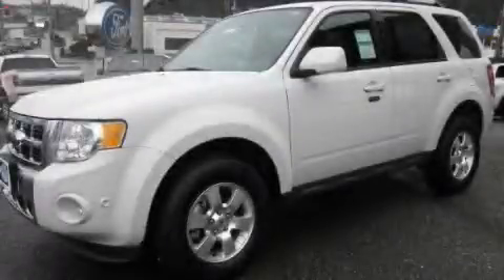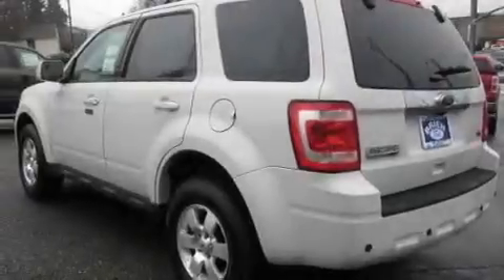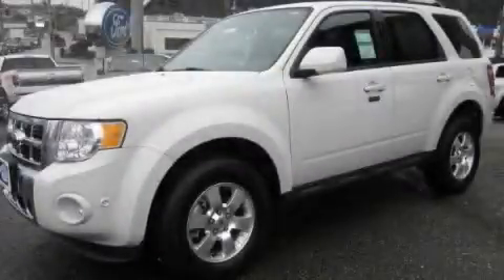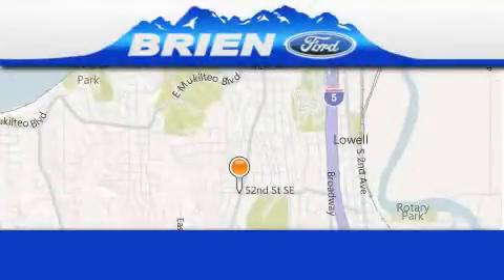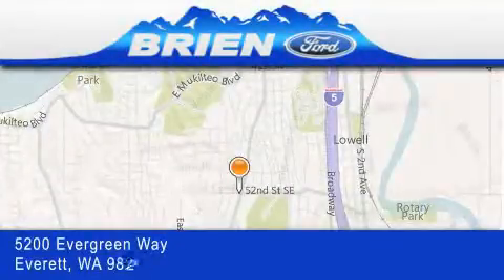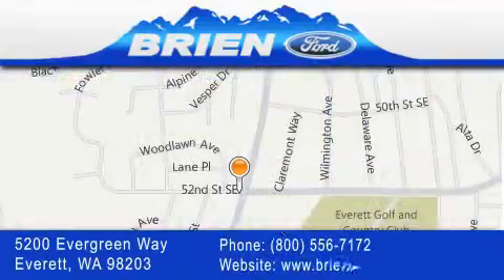2011 Ford Escape Everett WA 98203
Year : 2011
 Make : Ford
 Model : Escape
 Engine : 3.0L V6
 Trans . : Automatic
 Exterior : White Suede
 Miles : 25
 Interior : Charcoal
 Brien Ford
 5200 Evergreen Way
 Everett , WA 98203
 2011 Ford Escape Everett WA